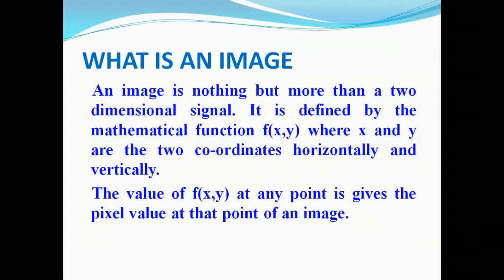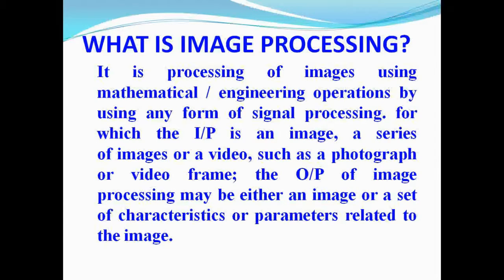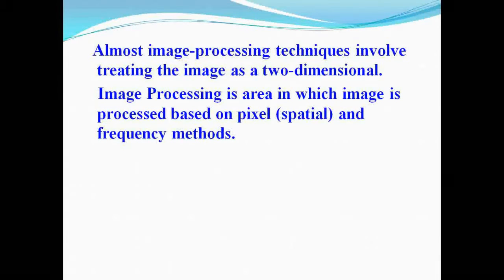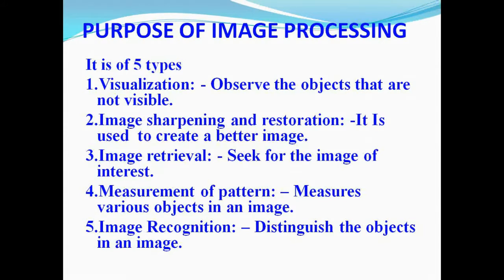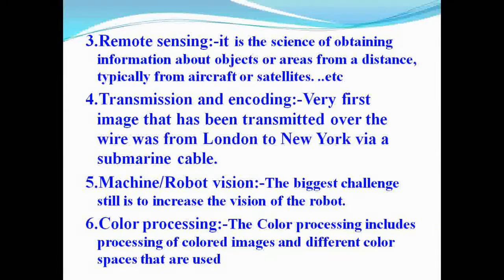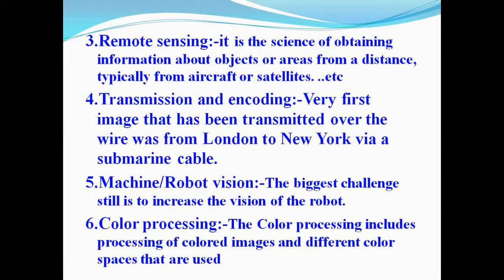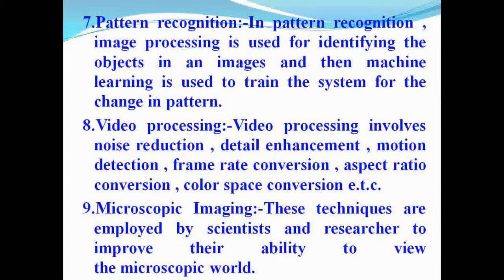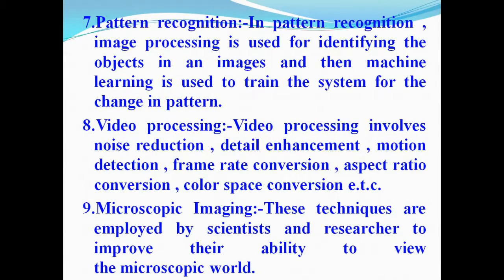Image Processing Tutorial || Mr.Narayana Reddy || Introduction And Applications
These Videos Will Make You To Perfect In The Concept Of Image Processing And Applications